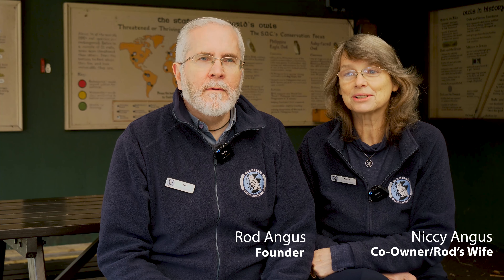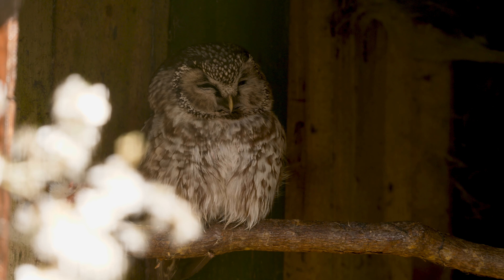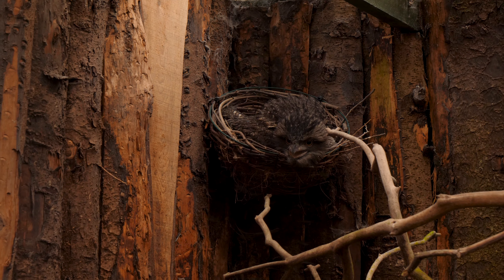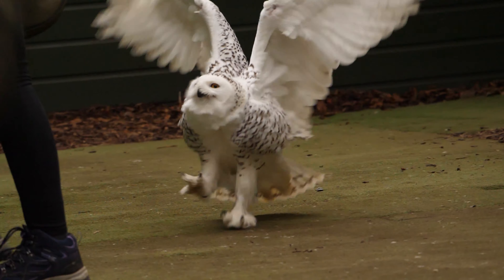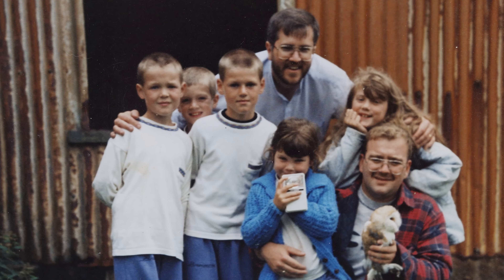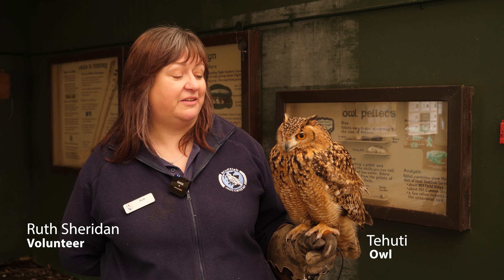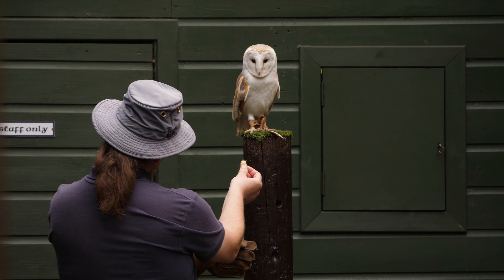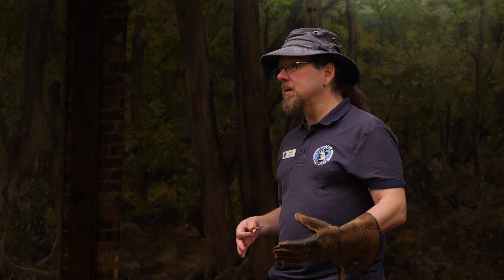The Hoot of Whitburn: Exploring the Scottish Owl Centre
Documentary film submission for Video Dissertation I4191, April 2022 by Rhiannon Griffiths

'The Hoot of Whitburn: Exploring the Scottish Owl Centre' is a wildlife documentary providing an insight into the running of the largest collection of owls in the world through the owners and staff. I wanted to capture the uniqueness and unknown world of owls and the impact the centre has had on the staff as well as educate on the importance of owl conservation and encourage individuals to visit this wonderful centre.

Copyright @ Rhiannon Griffiths 2022. Any illegal reproduction of this content will result in immediate legal action.